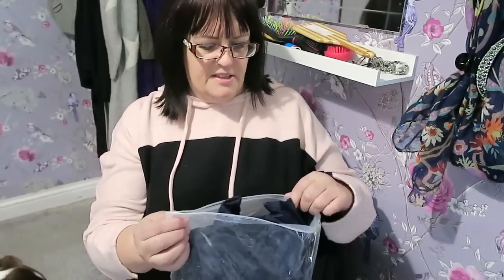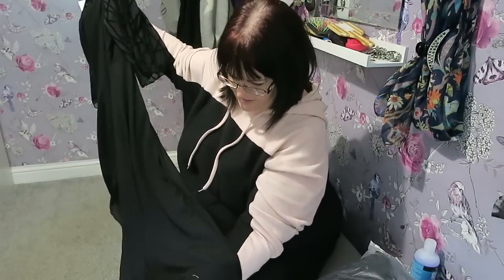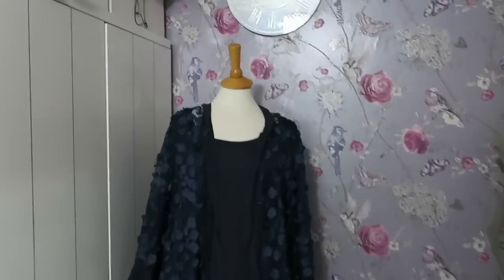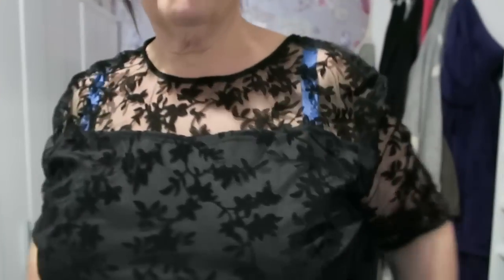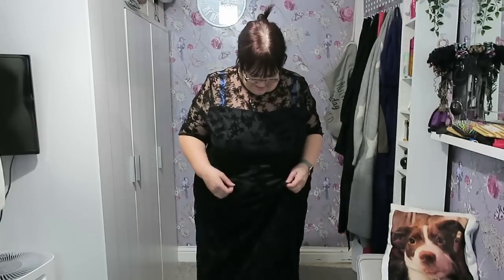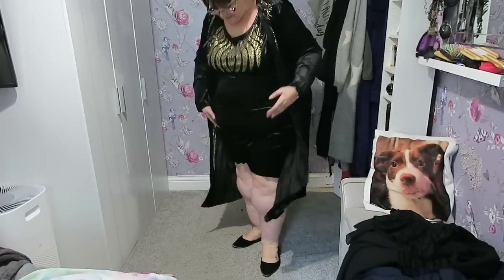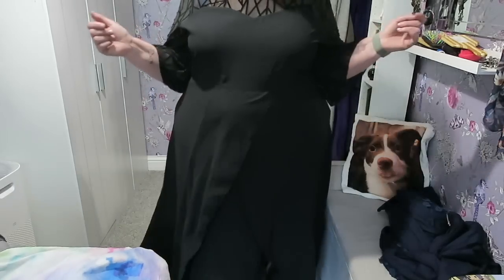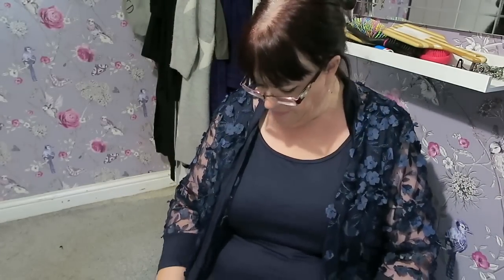TRY ON FLYCURVY OCCASION WEAR WITH ME - CHRISTMAS OUTFIT? - AD, GIFTED | CARLA JENKINS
Flycurvy's homepage USE Carla15 to save 15%
Items:
1. Flycurvy Plus Size Formal Black Lace Asymmetrical Hem Double Layer Flare Sleeve Maxi Dress

2. Flycurvy Plus Size Formal Black Lace Flocking Mesh Velvet Double Layer Tunic Maxi Dress

3. Flycurvy Plus Size Formal Navy Blue Mesh Stereo Flowers Three Pieces Pant Sets

4. Flycurvy Plus Size Formal Navy Blue Chiffon Puff Sleeve V Neck Tunic Maxi Dress

5. Flycurvy Plus Size Formal Black Velvet Rhinestone Tunic Two Pieces Maxi Dress